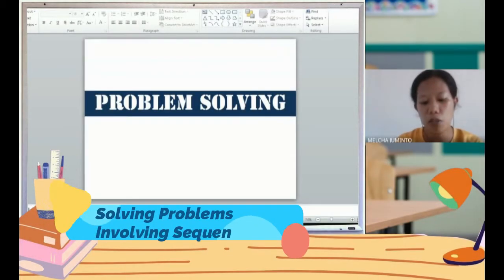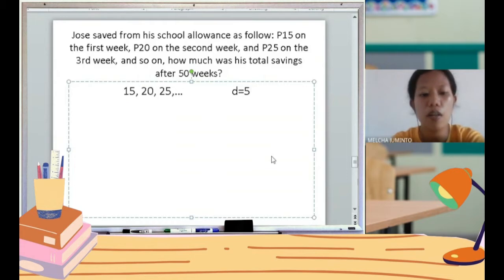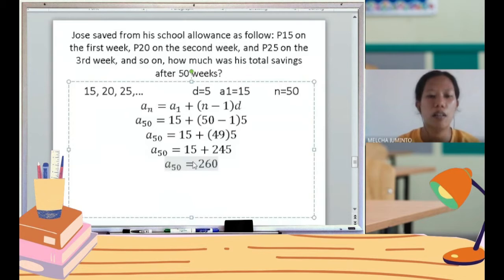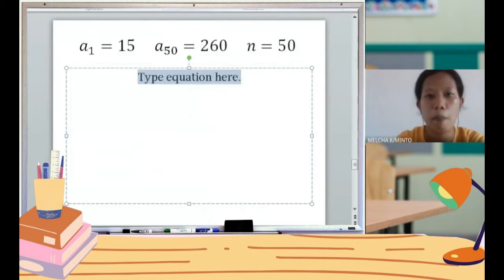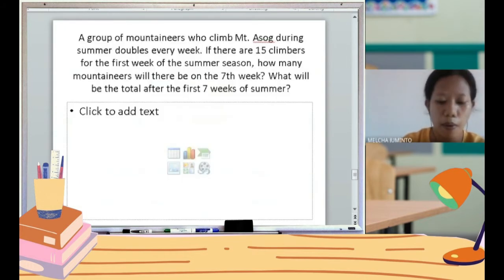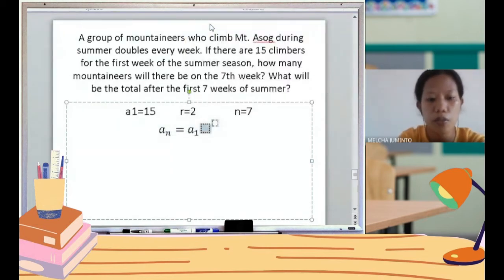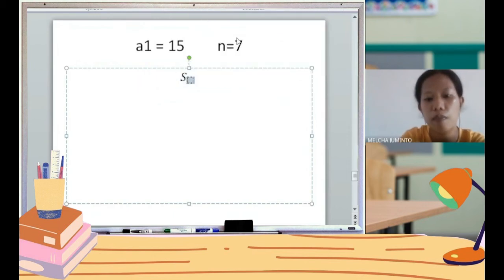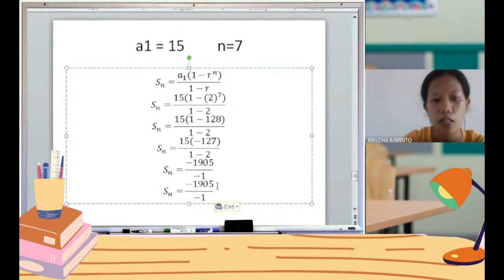Solving Problems Involving Sequence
This video is all about solving word problems that involve sequence.  The lesson talks about the systematic way to apply arithmetic sequence and geometric sequence in problem solving.